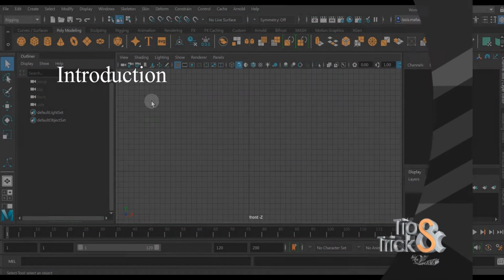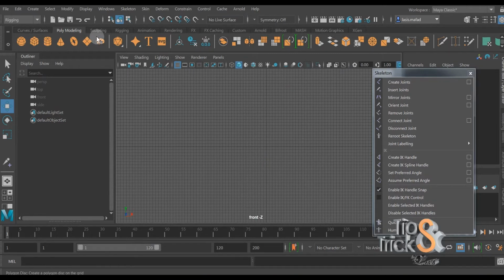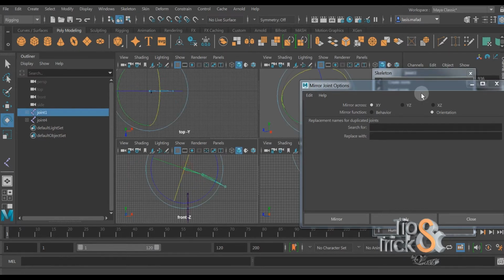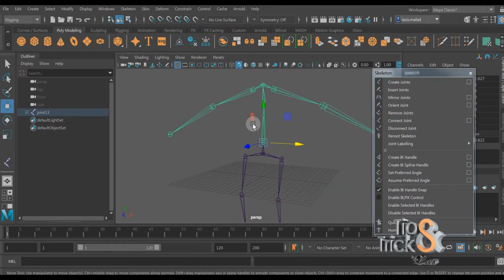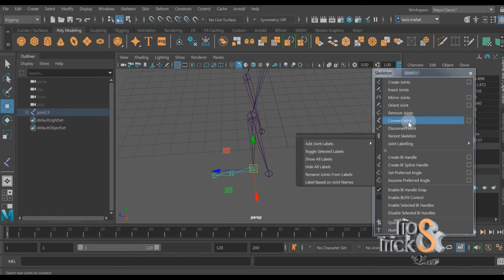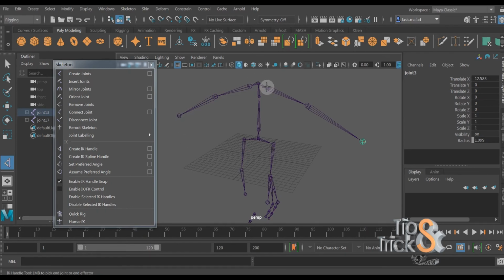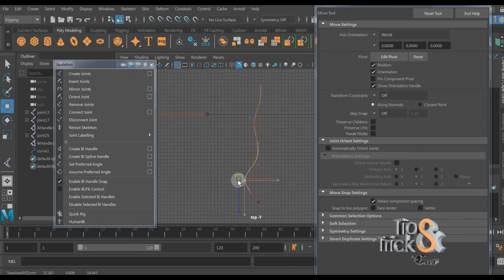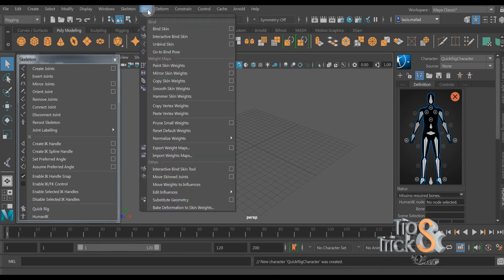Introduction to Skeleton 01 - Creating Joints